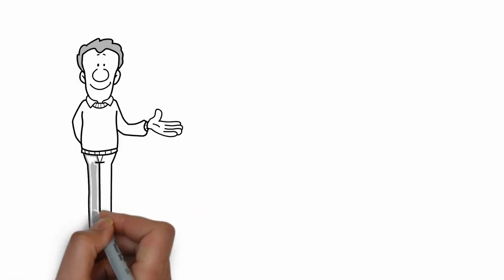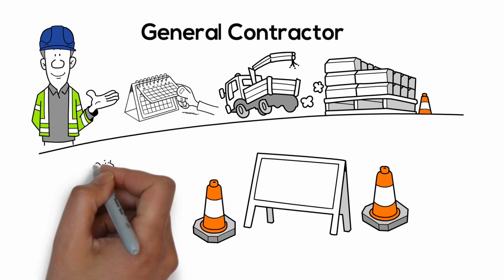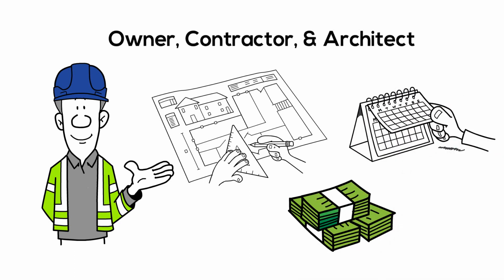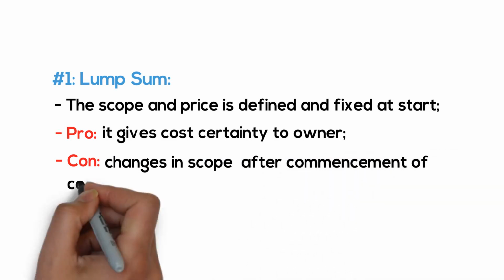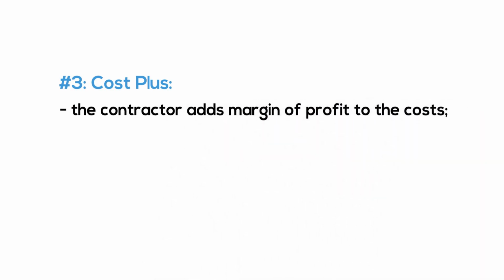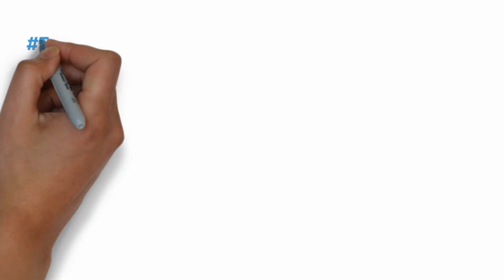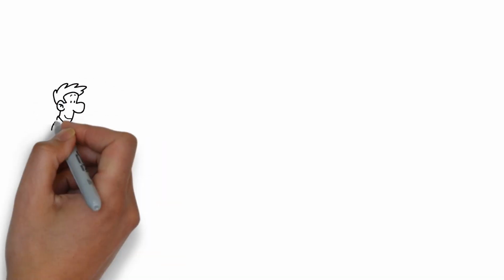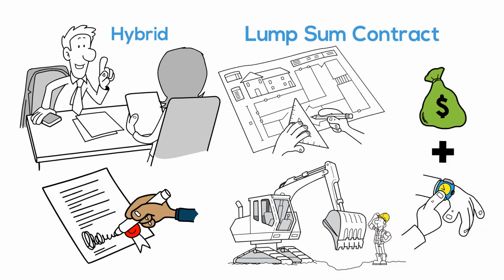Building 101, Topic 13: Structuring contracts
There are different ways to structure construction contracts: Lump sum contract, unit price contract, cost plus, time and materials, management contract.  What are the pros and cons of each type of contract, and what is a CCDC contract?

Guide for planning, designing and building your first residential building.  Evaluate the site, understanding key systems, working with stakeholders and developing your business model.  This guide was originally created for contestants of the Marco Polo 100 Digital Build Challenge, an international competition to revolutionize construction, build affordable housing for $100/sq ft with 3D printing, prefabrication, robotics or new technologies.